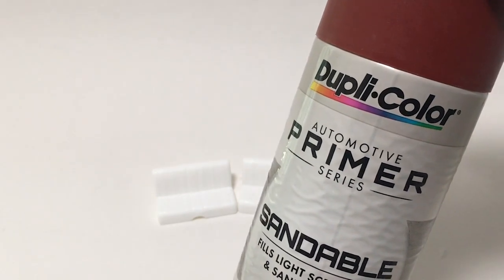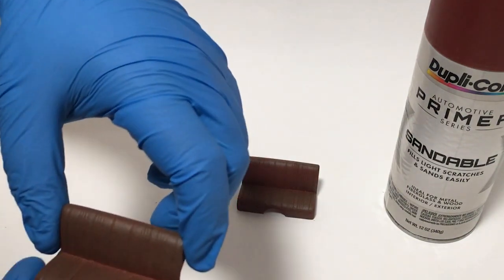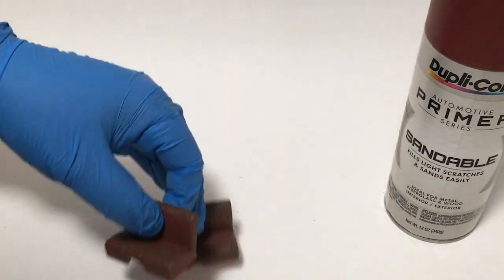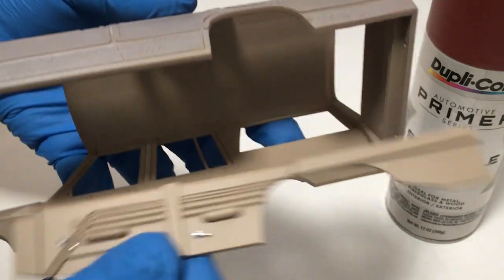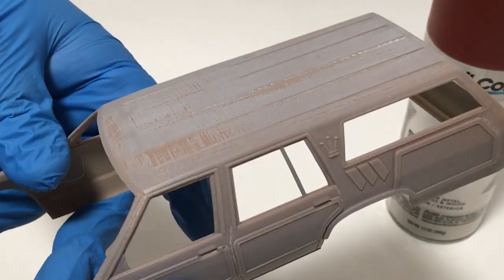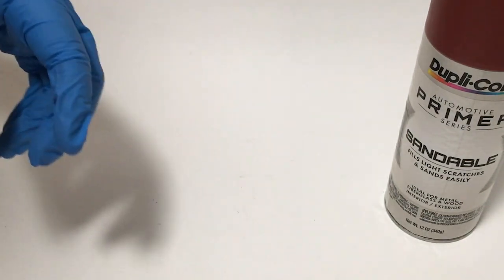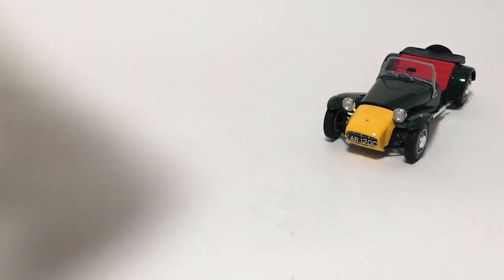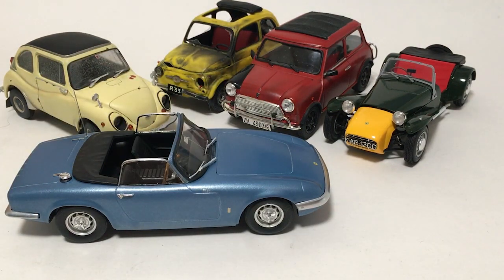Building the 1/24 Scale "Vacation" Wagon Queen Family Truckster: Seats & Headliner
"National Lampoon's Vacation" Wagon Queen Family Truckster using Too Many Projects 1983 W. Queen Family Truckster Woodie 4dr Wagon; seats & headliner, plus NNL East preview.